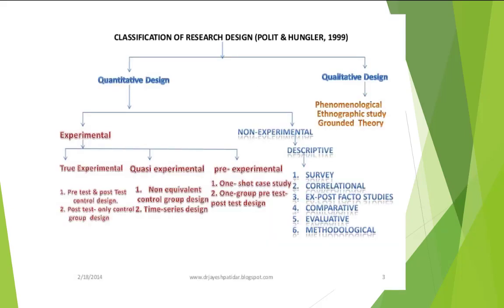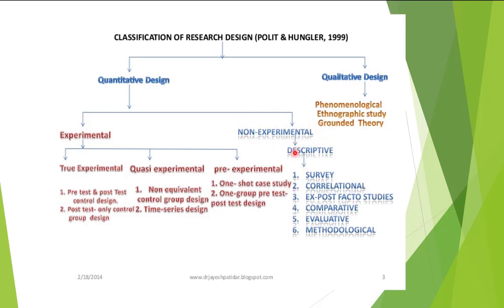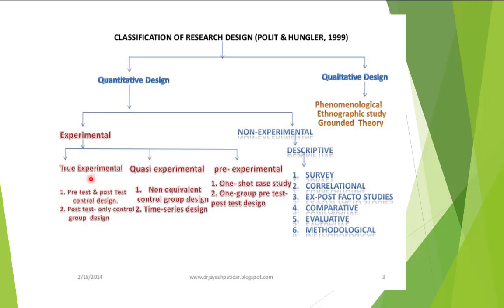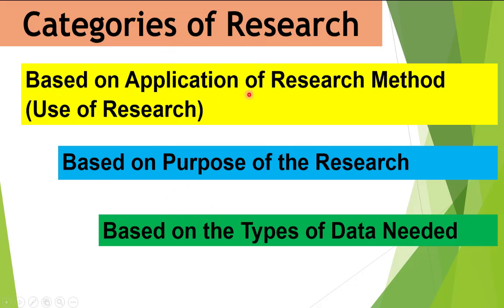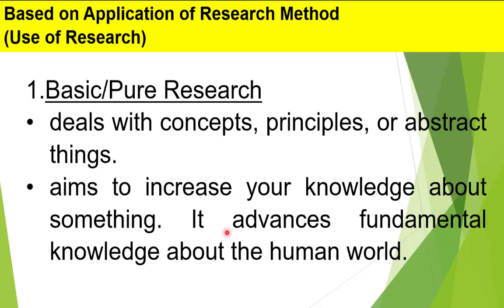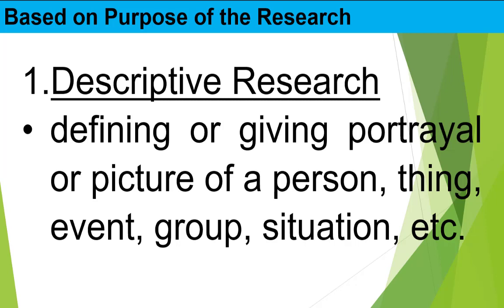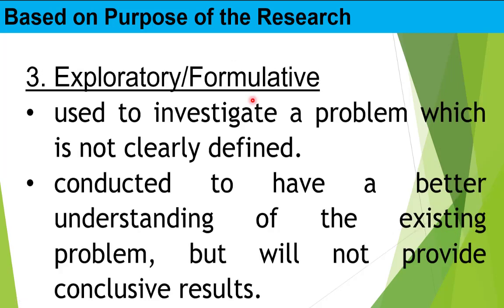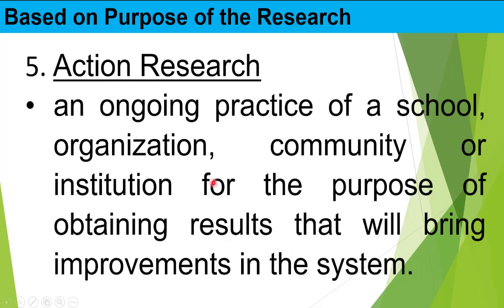Research Design (Part 1)